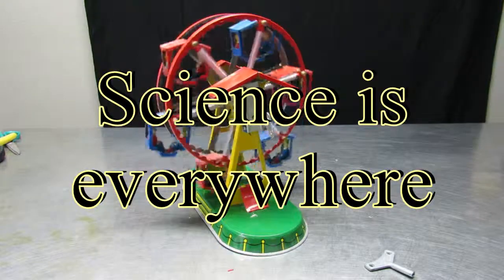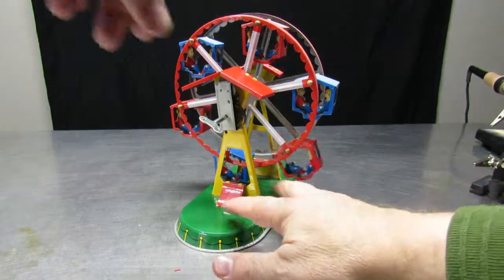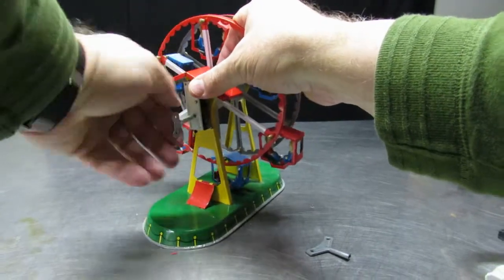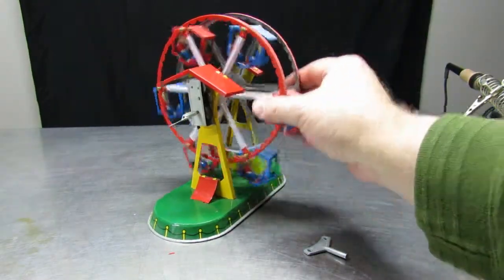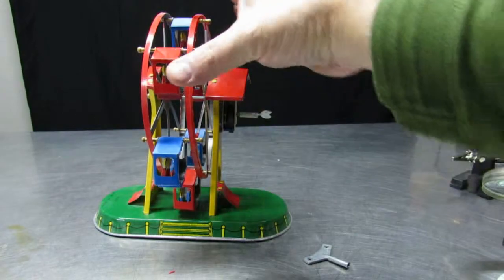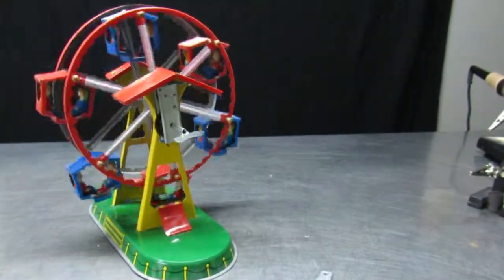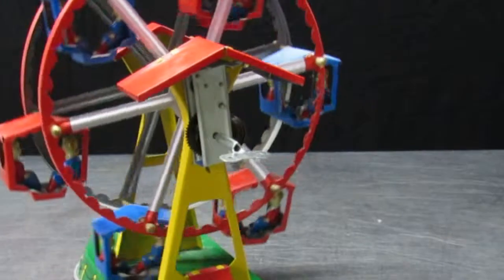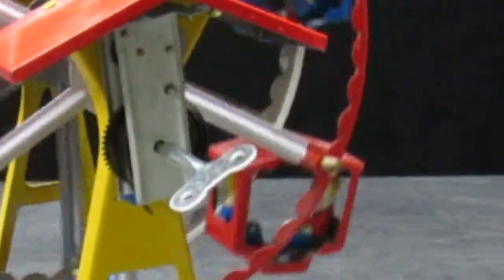Science is Everywhere 7 and ferris wheel counter weights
How to demonstrate that science is everywhere by considering the humble ferris wheel.  In this case it is a simple tin toy whose operation shows how balancing forces can be energy efficent.  All with a sound track by audionautix for fun.